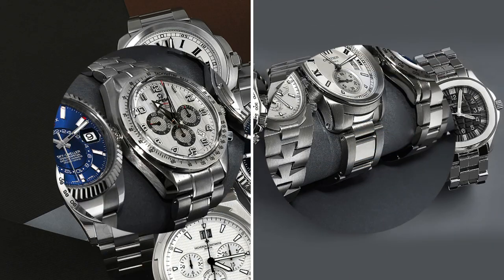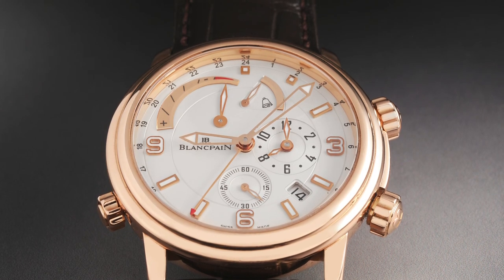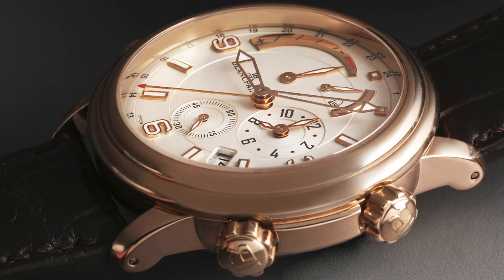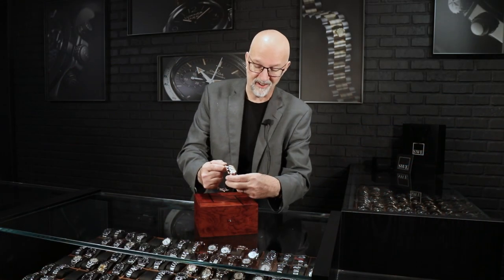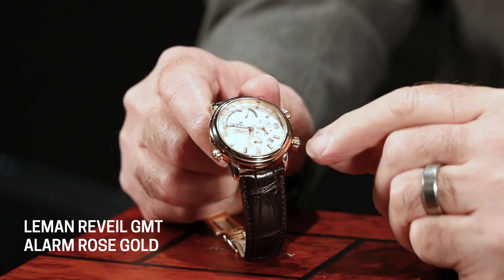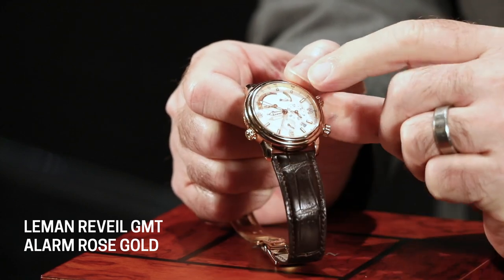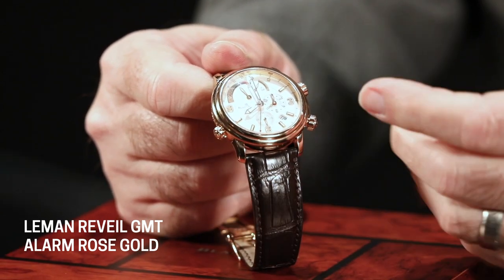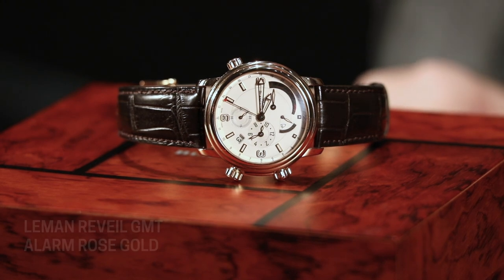Blancpain Leman Reveil GMT Alarm 18k Rose Gold Mens Watch 2841-3642-53B | SwissWatchExpo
The Blancpain Leman Reveil GMT Alarm Flyback Chronograph 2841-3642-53B combines alarm, date, and GMT complications in a harmonious design. It is made of rose gold with a complementing silver dial and a brown leather strap.

FULL DETAILS AND PRICING:
Blancpain Leman Reveil GMT Alarm 18k Rose Gold Mens Watch 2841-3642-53B

18k rose gold case 40.0 mm in diameter. Case thickness: 13.30 mm. Exhibition case back. 18k rose gold smooth bezel. Silver dial with index and Arabic numerals. Luminous hands and hour markers. Hours and Minutes (large hands), Small Seconds sub-dial at the 6 o'clock, Date window between 4 and 5 o'clock. Alarm on/off indicator is displayed beneath the 12 o'clock and is controlled by the button at the 8 o'clock position. Alarm Power Reserve indicator is displayed between 10 and 12 o'clock, Alarm Time is indicated by the sub-dial at the 3 o'clock. 24 hours/2nd-time zone sub-dial at 9 o'clock. Brown leather strap with 18k rose gold double deployant buckle.